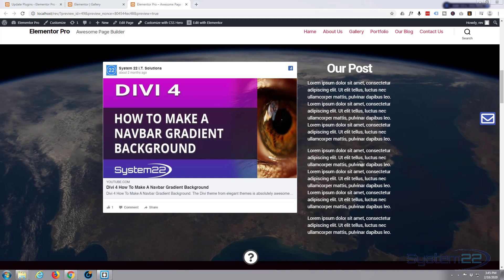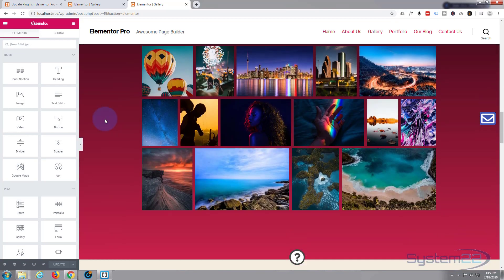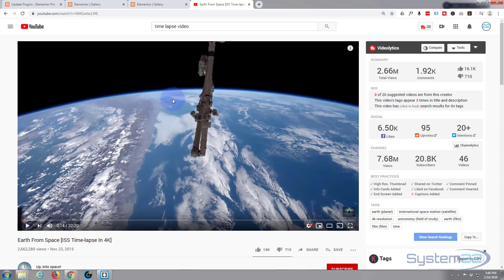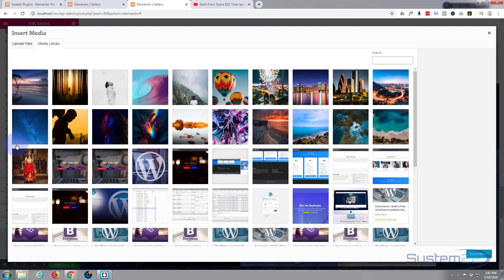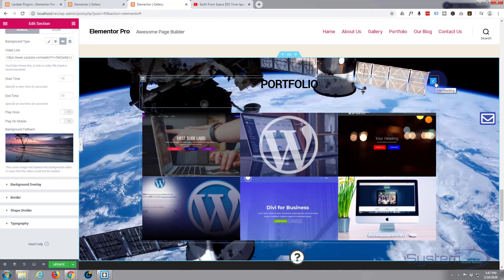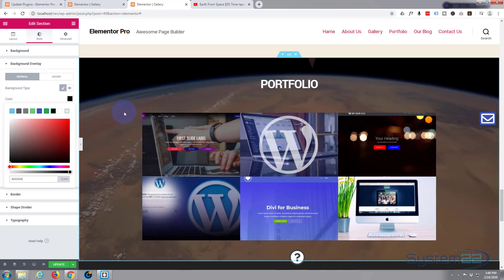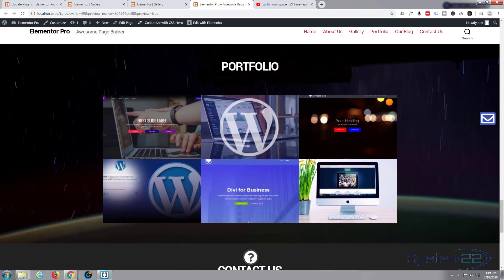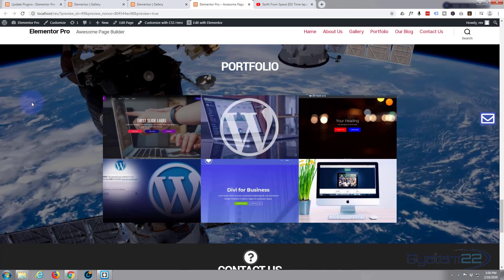Elementor Pro Full Width YouTube Video Background Section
Elementor Pro Full Width YouTube Video Background Section. Elementor is a great WordPress page builder plugin. In this series of videos we will be building amazing sections on our WordPress website using the Elementor page builder.